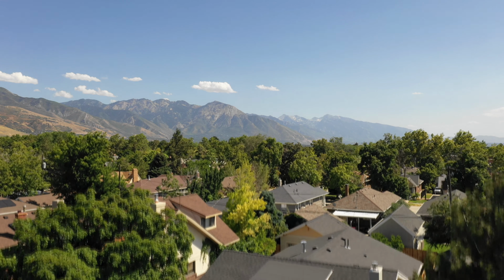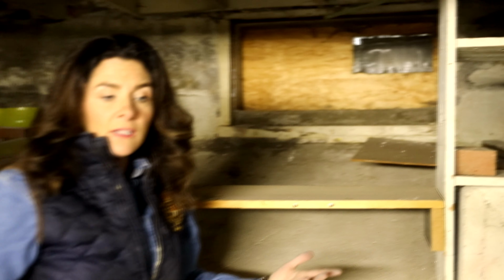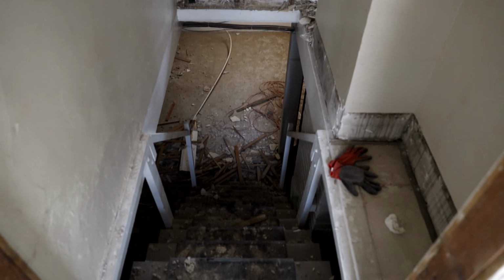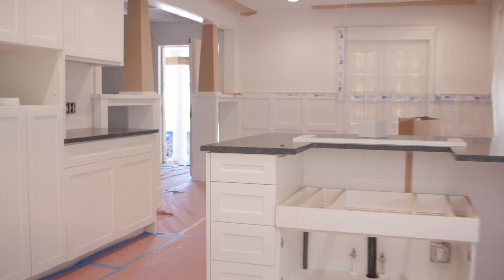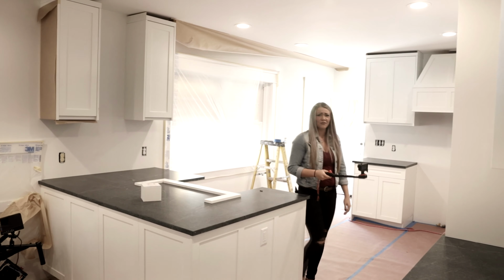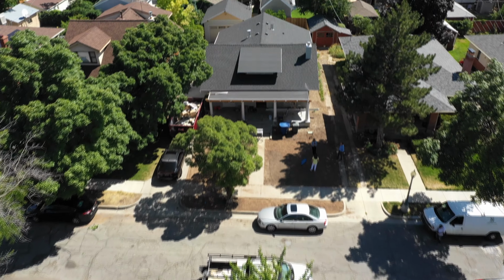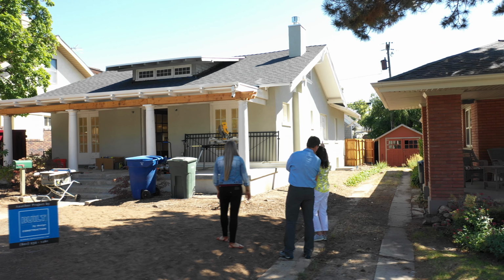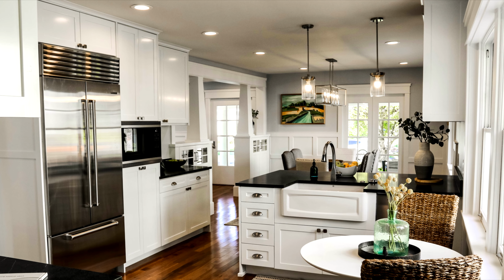Our Flippin Fam Episode 2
Another home renovation that took a 104 year old home and made it into a place a modern family would want to live in. Our Flippin Fam does much more than just flipping a home, they redo the guts of the home to make it something that will last for decades.